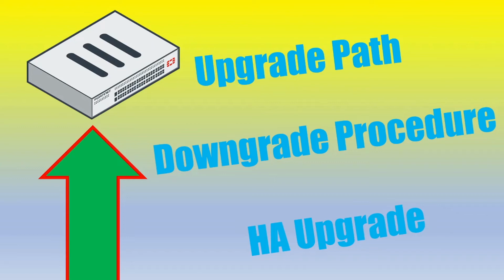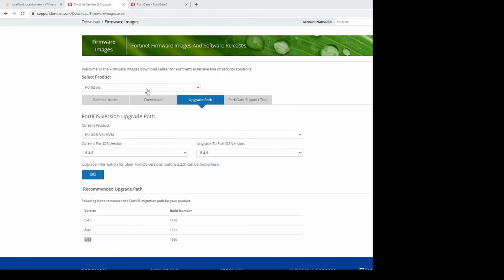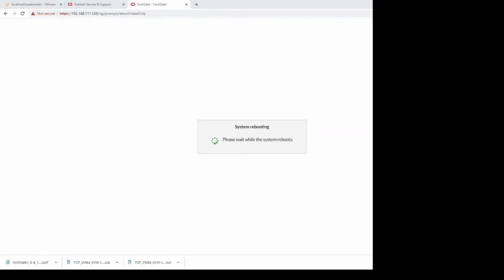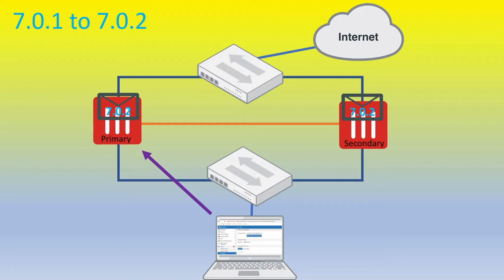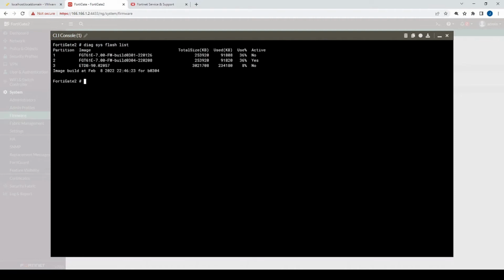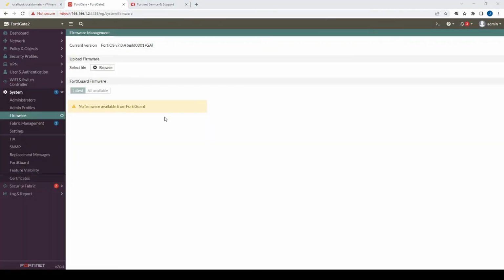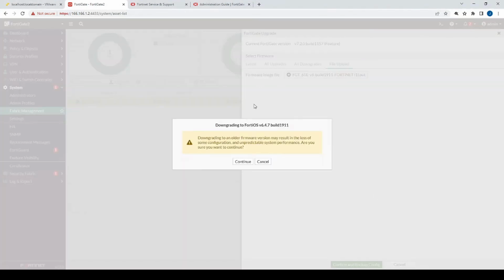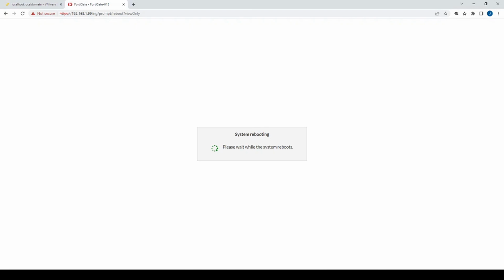Fortinet: Upgrading and Downgrading FortiGate Firmware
In this video we go over how to upgrade FortiGate firmware using a recommended upgrade path, as well as a couple ways to downgrade firmware.

0:00 - Upgrading Firmware
2:38 - Upgrading an HA cluster
3:49 - Downgrade Scenario #1
5:59 - Downgrade Scenario #2
8:29 - Wrap Up